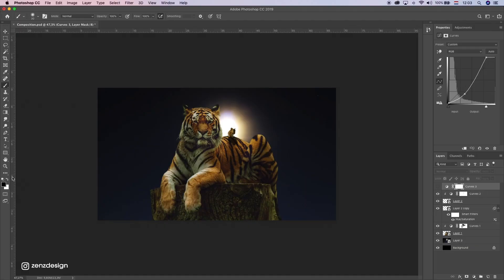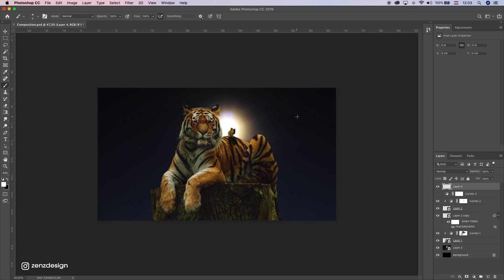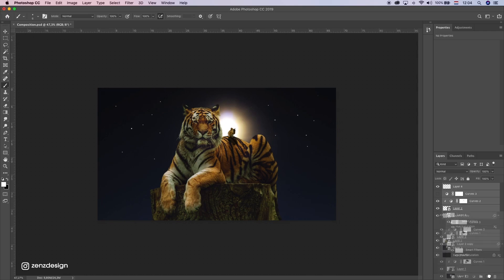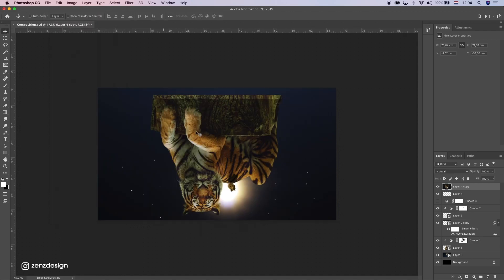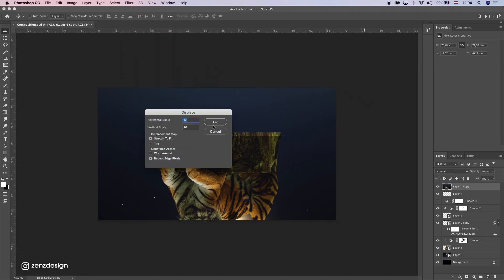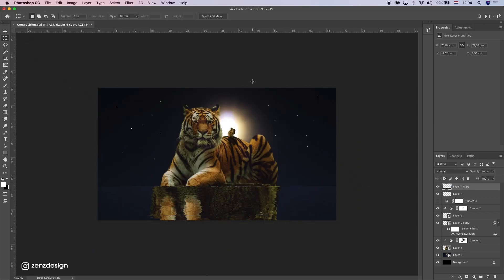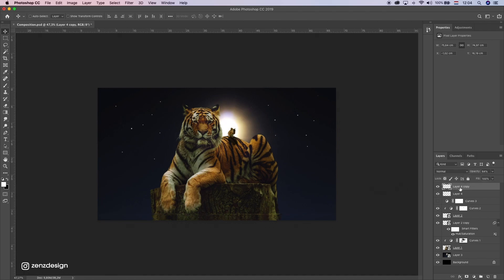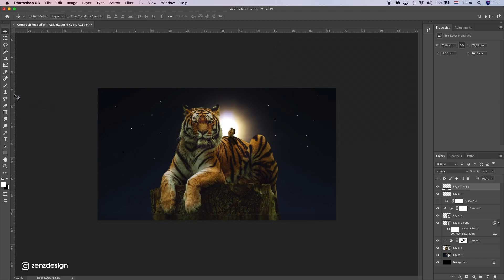Photoshop Secrets for Better Artwork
How do you get more engagement with your creations? I always focus on these three things. This Photoshop tutorial is easy to follow along and has a voice over. Give it a try and learn Photoshop today. The Secrets To A Better Photoshop Composition and get more engagement